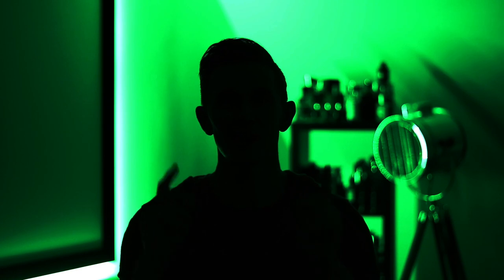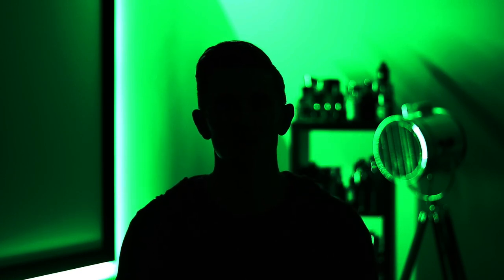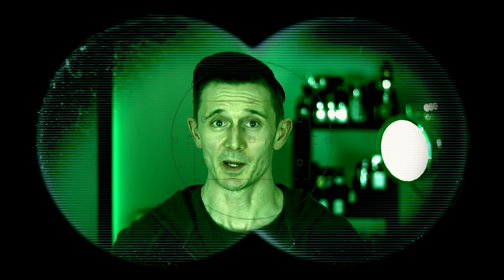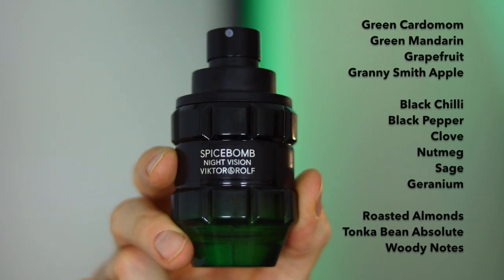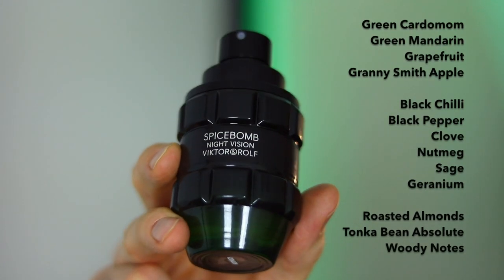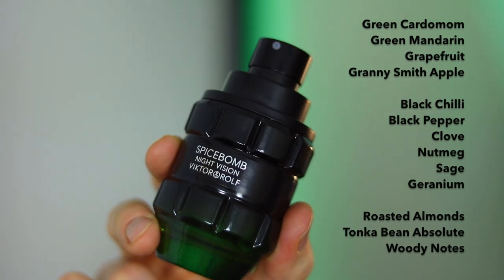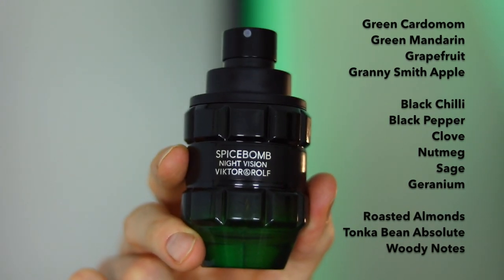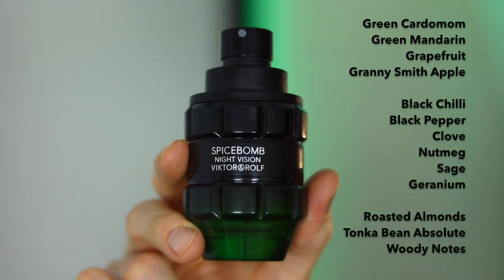Spicebomb Night Vision 🔥WORLD EXCLUSIVE🔥 Fragrance Review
Could Spicebomb Night Vision be the best Spicebomb?  In this video I am breaking down the fragrance and comparing it to Spicebomb and Spicebomb Extreme.  Night vision goggles at the ready!

To purchase cheap luxury clones and originals from Luxor Fragrances go

All contributions will be used to grow Frag-mental by investing in new fragrances to review and upgrades to camera and editing equipment. No Ferrari's 😉